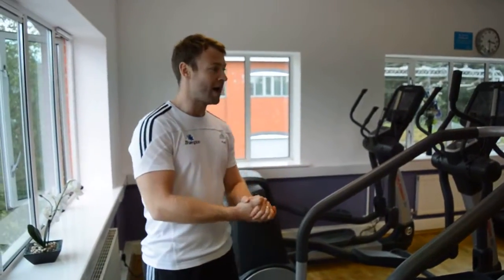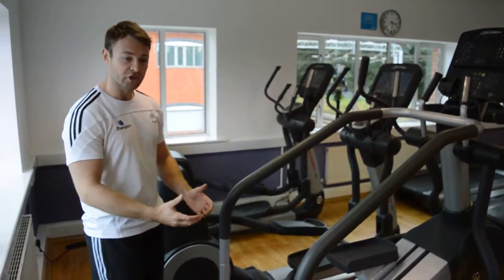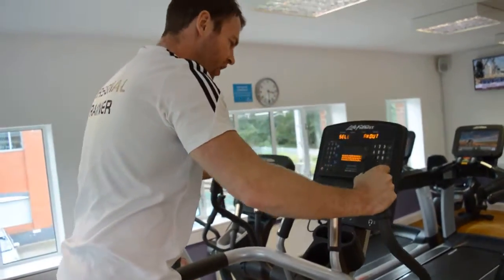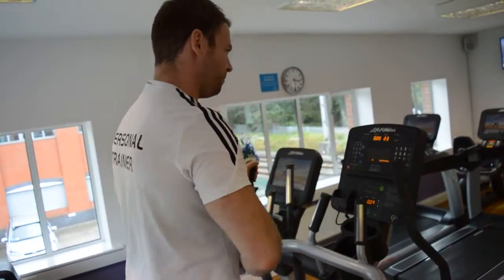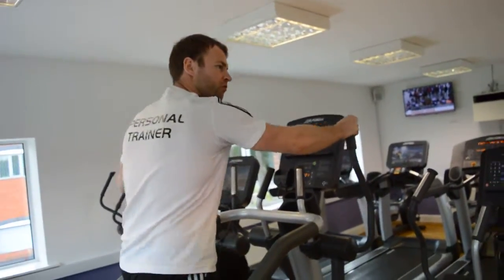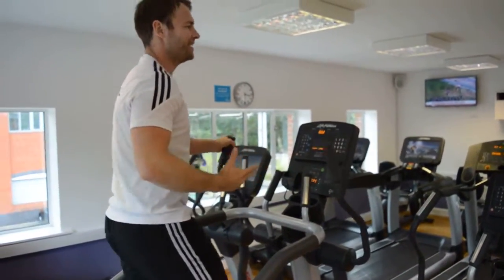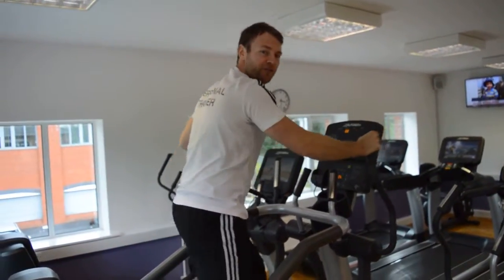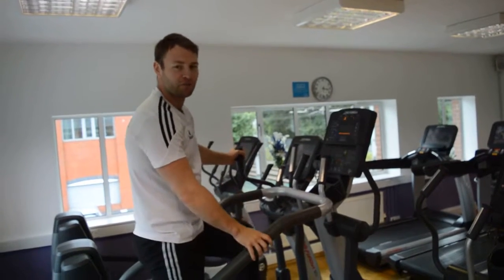The Stepper Machine - Demonstrated by The Hampton Gym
Here Paul demonstrates the Stepper Machine in the Cardio Room - a piece of equipment he rates as one of the most difficult to use but with great benefits as you'll see.